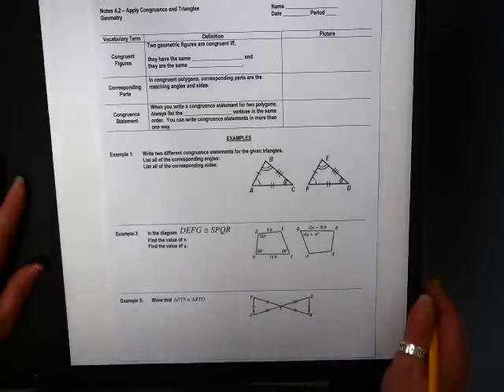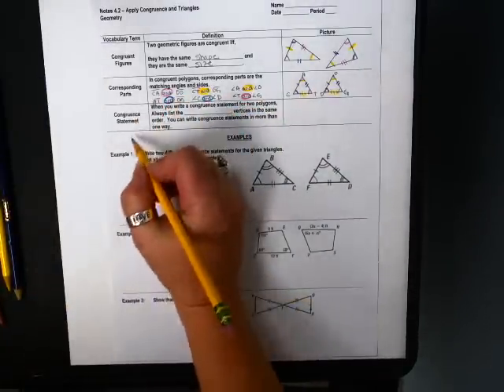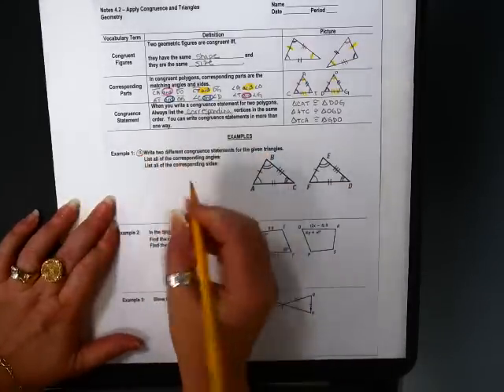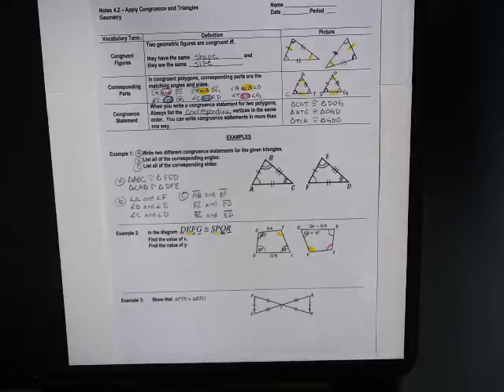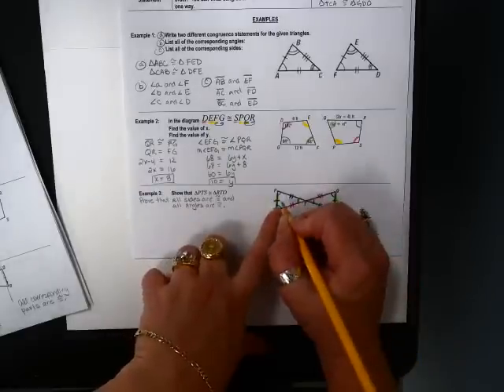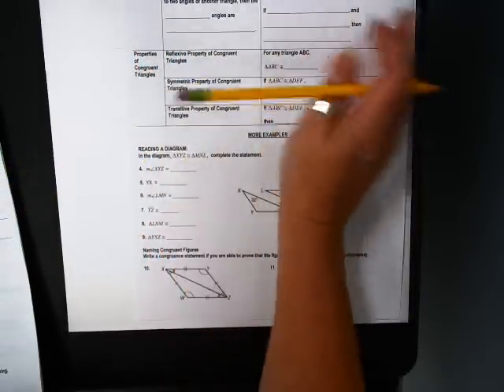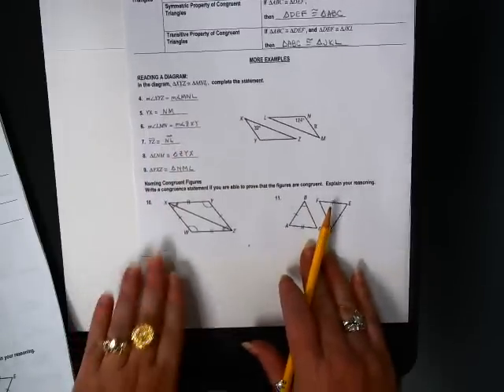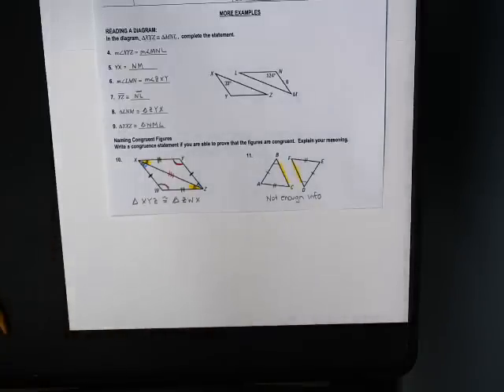Ollmann Geometry Notes 4.2